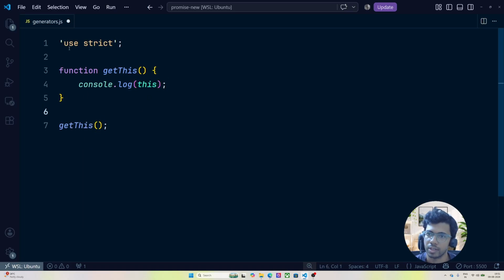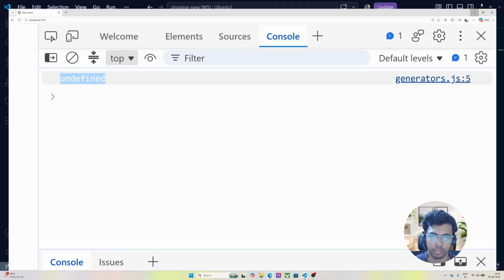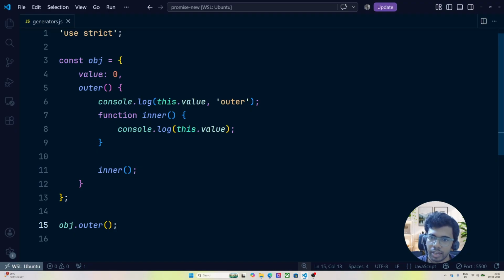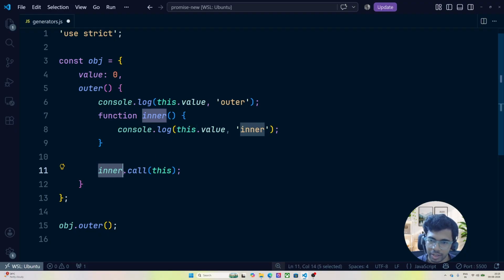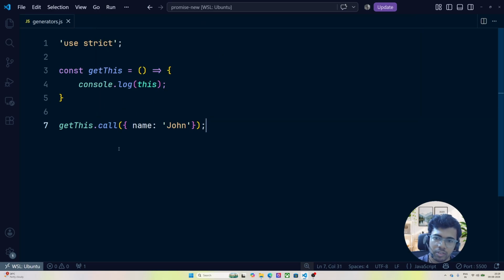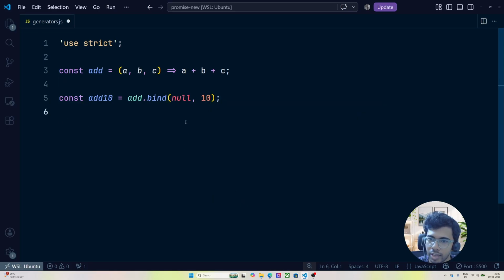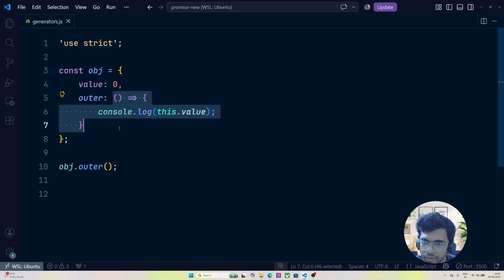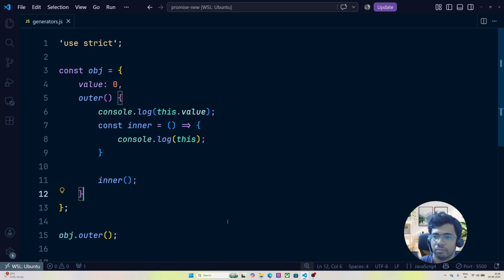Why Arrow Functions Don't Have Their Own this | JavaScript Deep Dive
Arrow functions are often introduced as a shorter way to write functions.

But they're actually quite different from regular functions.

In this video, we take a deep dive into **arrow functions and lexical `this`**, and understand why JavaScript designed them this way.

Instead of memorizing rules, we'll use examples to understand what actually happens when an arrow function is invoked and why its `this` behaves differently from a normal function.

### In this video, we'll explore:

* Why arrow functions were introduced
* Arrow functions vs regular functions
* What "lexical `this`" actually means
* Why arrow functions don't create their own `this`
* How arrow functions inherit `this` from their surrounding context
* Why arrow functions are especially useful for callbacks
* Why `call()` and `apply()` cannot change an arrow function's `this`
* Why `bind()` cannot change an arrow function's `this`
* How `bind()` can still be useful with arrow functions for partial application
* When you should use an arrow function vs a regular function

The goal is not just to remember that **"arrow functions have lexical `this`"**, but to understand *why* that behavior exists and how it fits into JavaScript's function model.

This is part of my **JavaScript Functions Deep Dive** series, where we explore JavaScript functions from the ground up and understand what happens under the hood.

More topics such as `arguments`, `new`, constructors, and other function behaviors will be covered separately.

This video is part of the 'Functions and object oriented programming in javaScript' series.